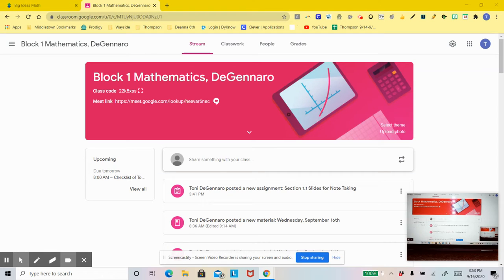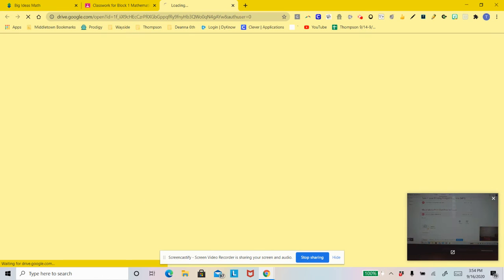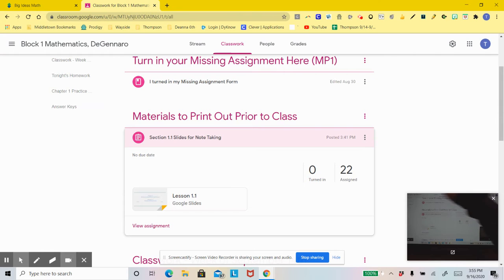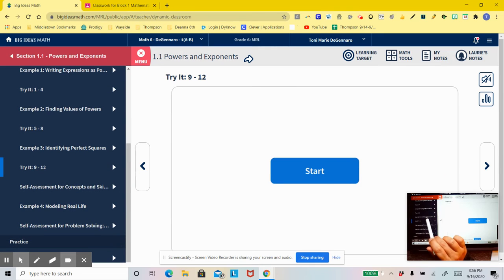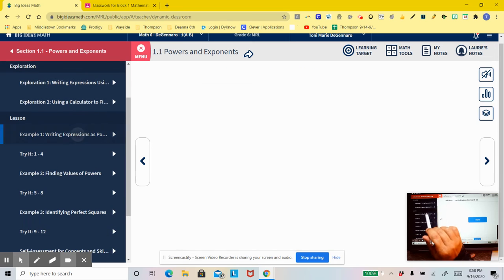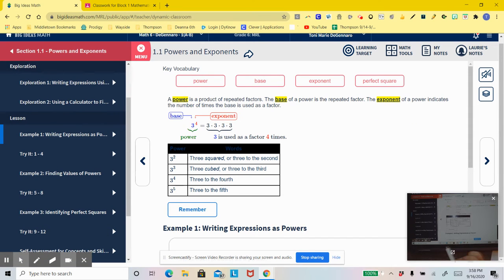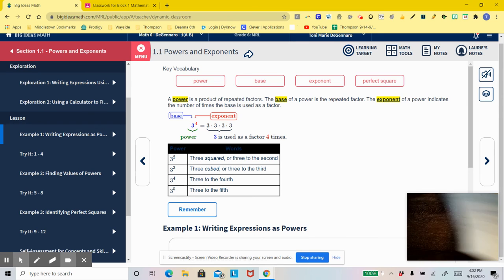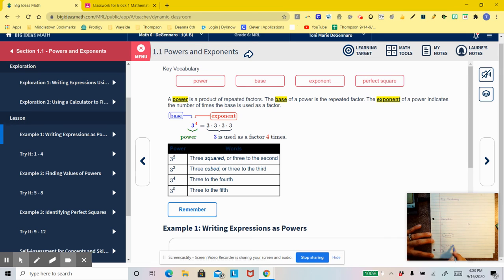How to Take Print out Your Materials for Class & Taking Notes